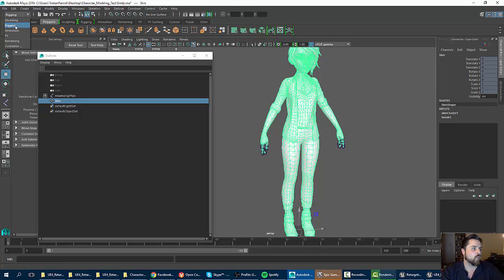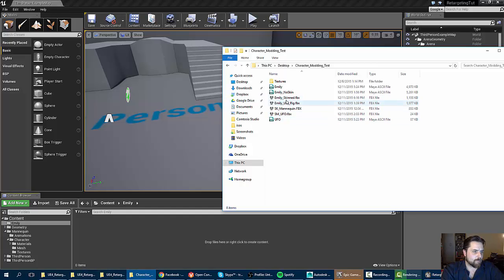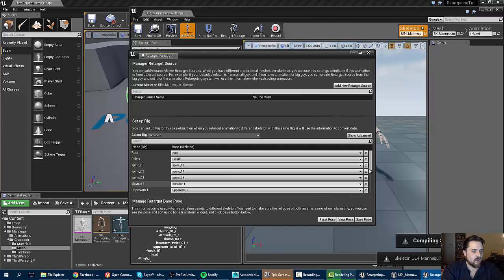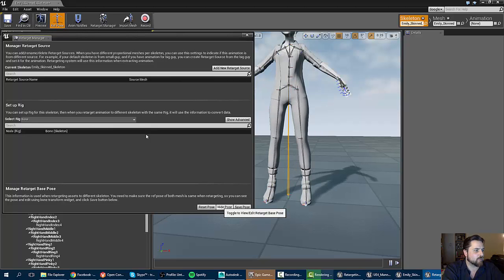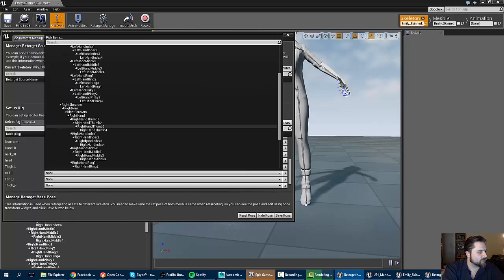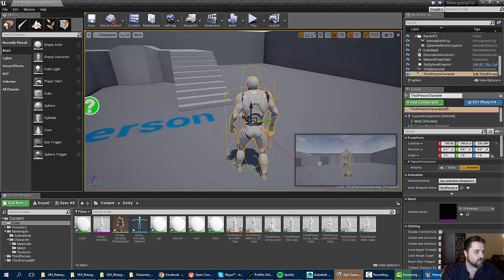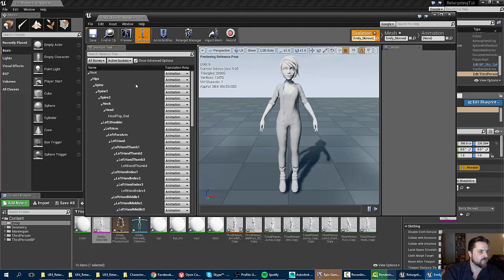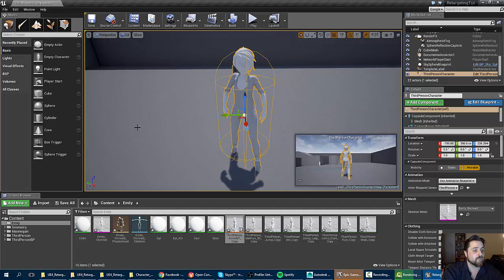Unreal 4 Tutorial: Animation Retargeting with Different Skeletons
In this tutorial, I show how to import a model with a different skeleton from the default mannequin, and retarget the animations so that they can be used to between both rigs.